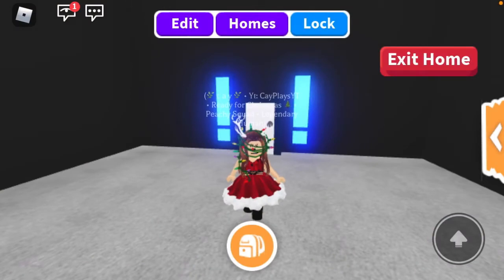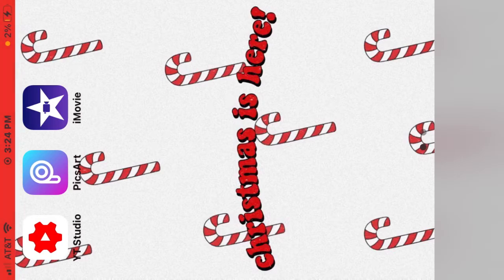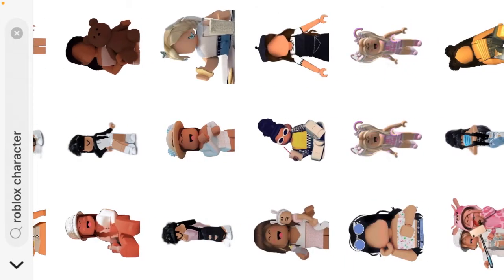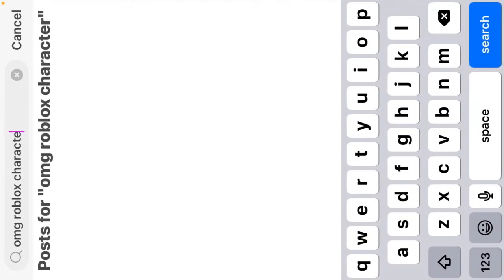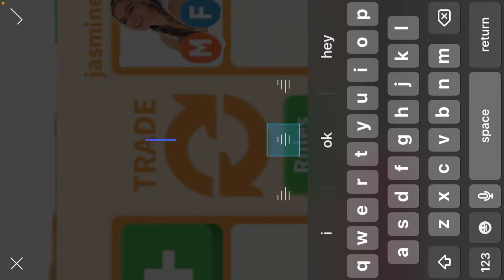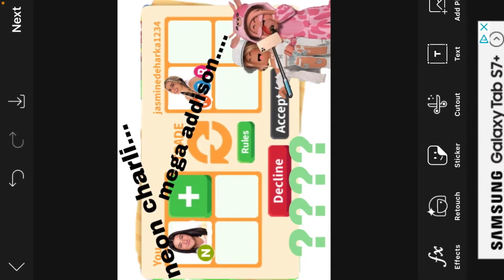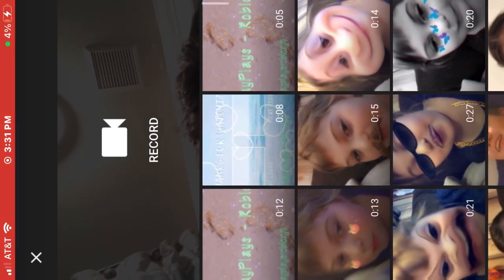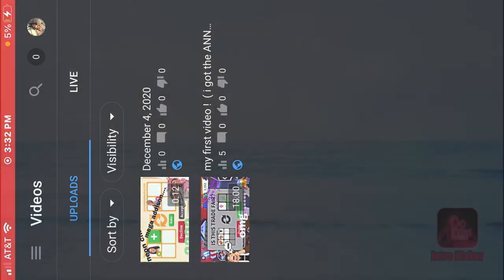how i edit my videos and thumbnails ! | CayPlays - Roblox